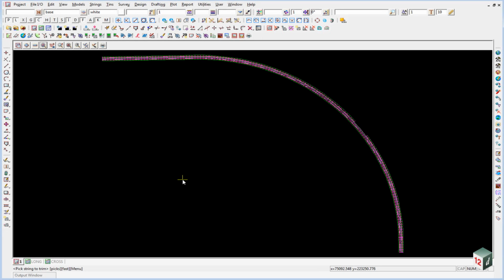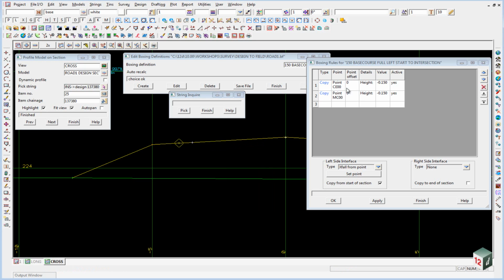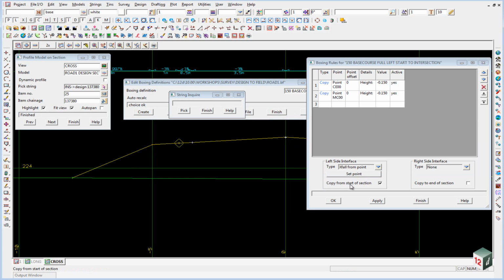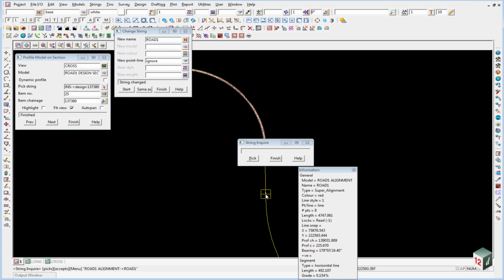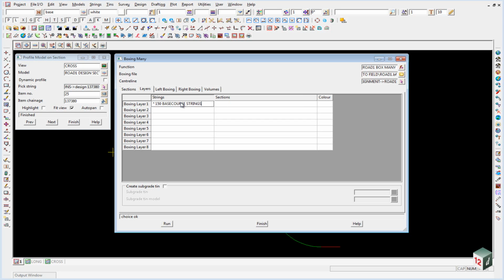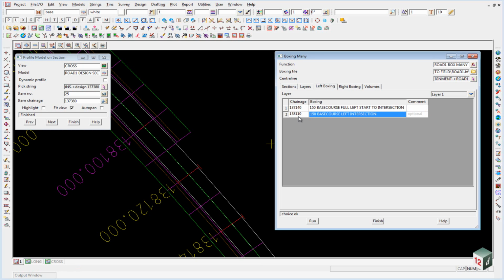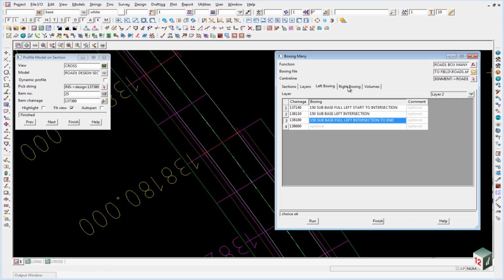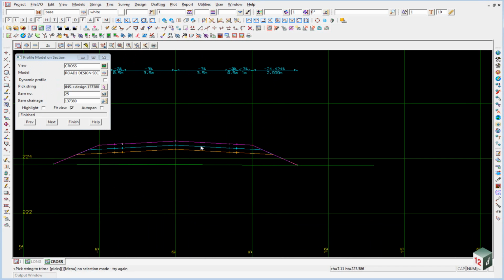3.7 Subgrade Volumes - Design to Field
This video provides an overview of creating subgrade surfaces using the Boxing Many function in 12d Model 10.